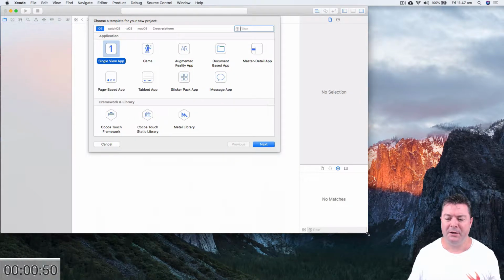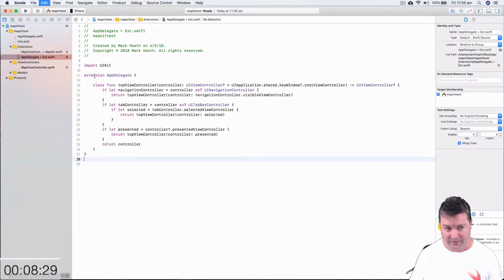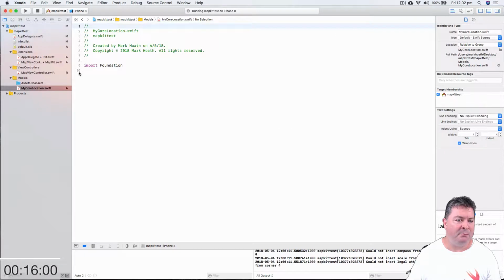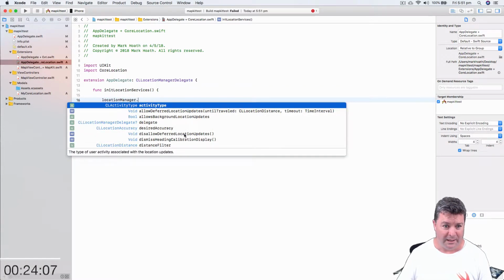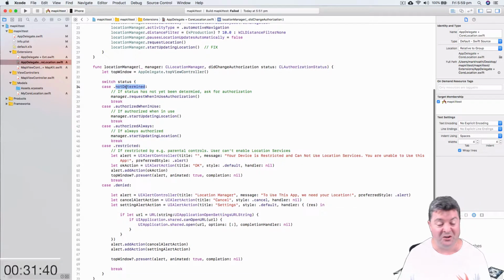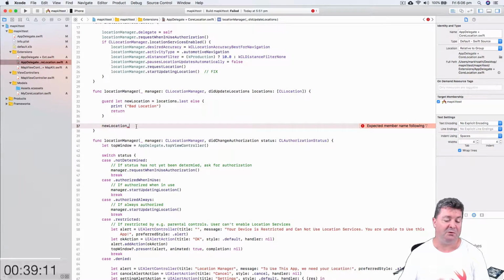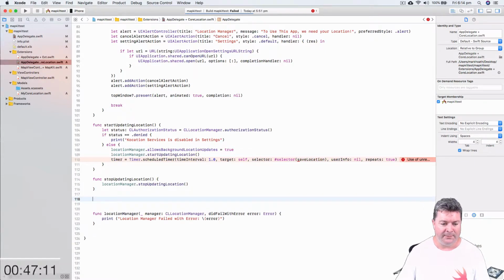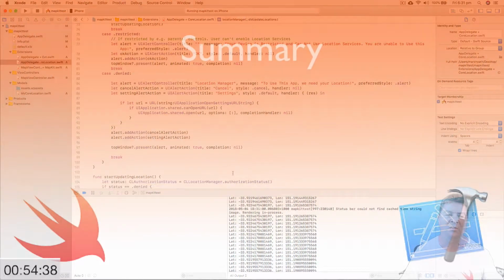Swift 4: CoreLocation Introduction with MapKit for Xcode 9 and iOS 11. A Great Way to Learn Swift!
In this Swift 4 tutorial, we will cover setting up Core Location and the relevant CoreLocationManagerDelegate Methods that are needed to obtain your current location from the iOS 11.

This tutorial shows you everything you need to do, from Xcode and pList Configuration, tips on Editing Schemes, configuring Capabilities, creating a Singleton for easy access to current location.

For those who want to log user movements we show how a Timer can be programmed to record this information and we go over AlwayUse and InUse cases as well as ways to reduce battery drain and the correct handling of moving into/returning from background mode.

We provide helpful tips on how to avoid major pitfalls and show the interaction of MapKit with CoreLocation.

This iOS 11 update  is very comprehensive (and hence long) but use the links below to skip the basics and access the areas of interest.

This series is a great way to learn swift 4 and add Core Location and Map Kit to your programming arsenal!

Configure Project 0:39